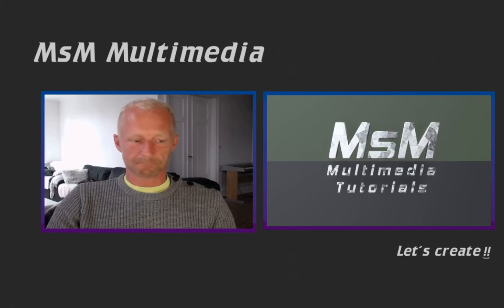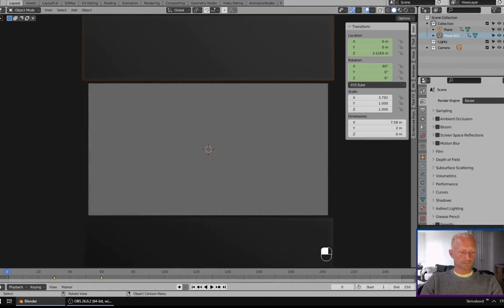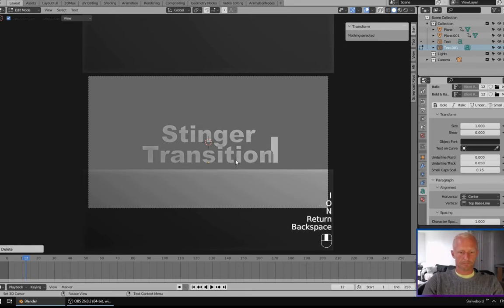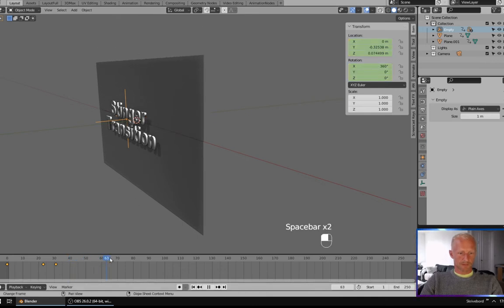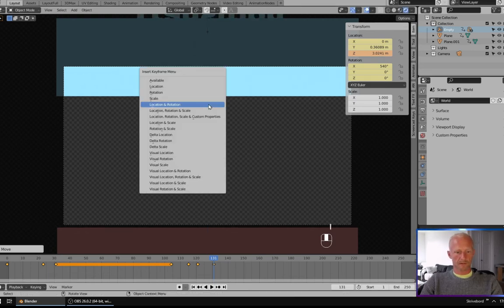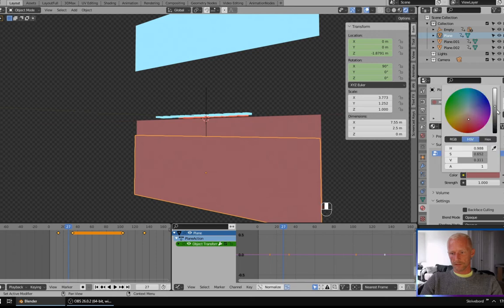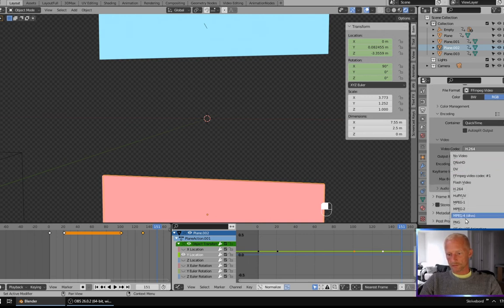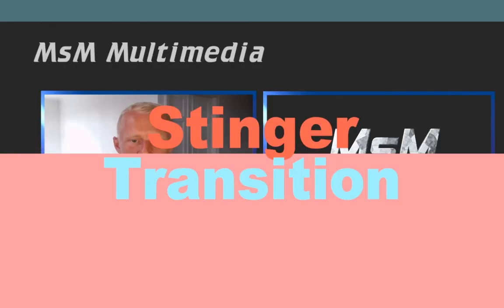Make A Stinger Transition for OBS in Blender - Tutorial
In this tutorial you will learn the basics of making a Stinger transition to use in OBS.
The most important is the render settings at the end.